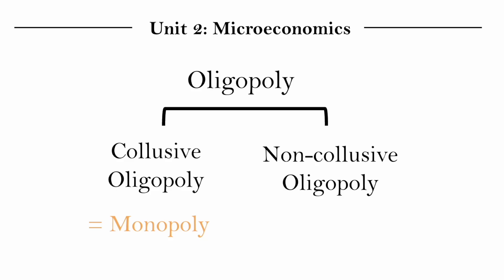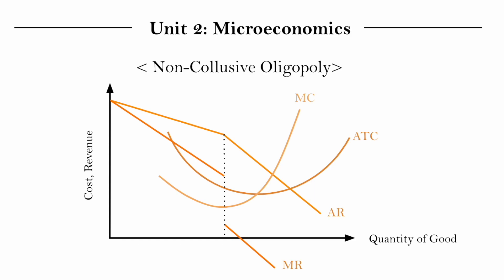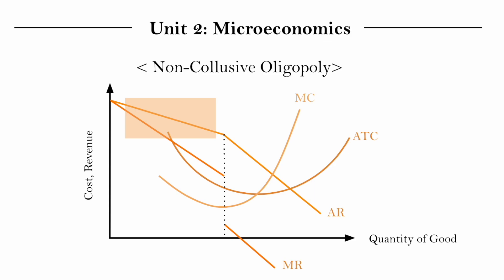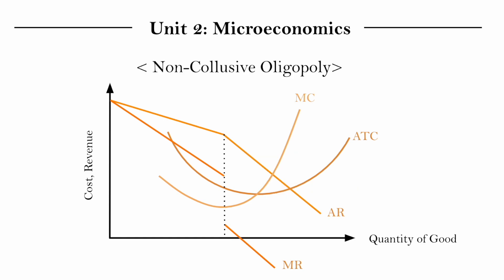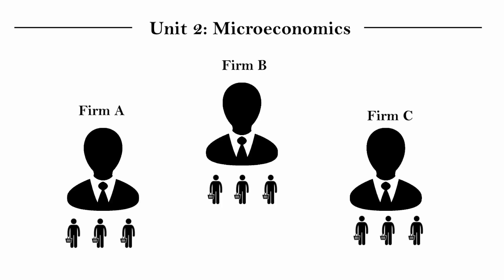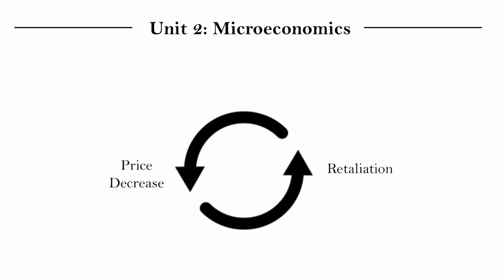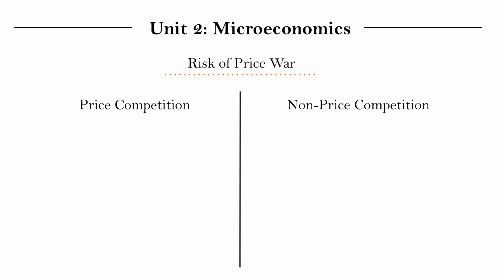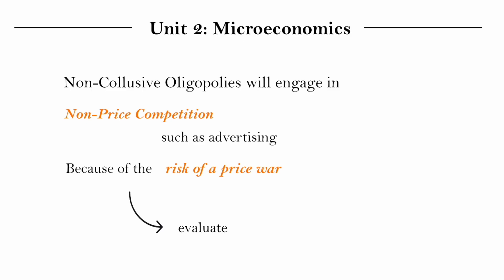IB Econ Unit 2.11.18 - Oligopoly (Part 2)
In this video, we are going to talk about what a non-collusive oligopoly looks like, with the idea of sticky prices, price wars, and non-price competitions.